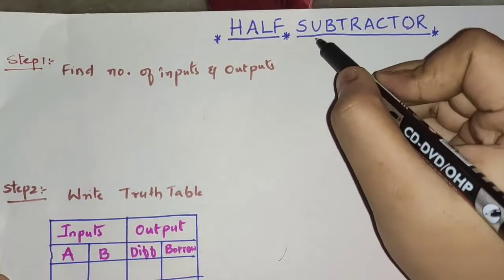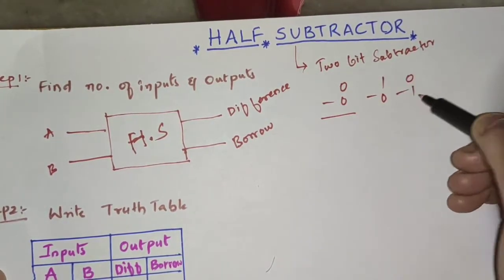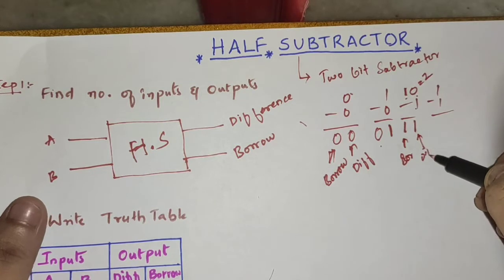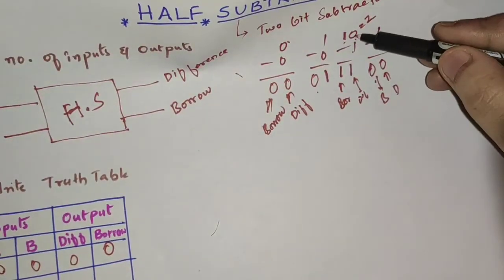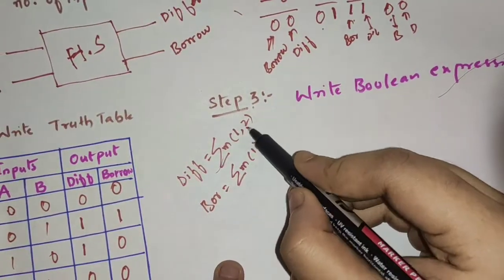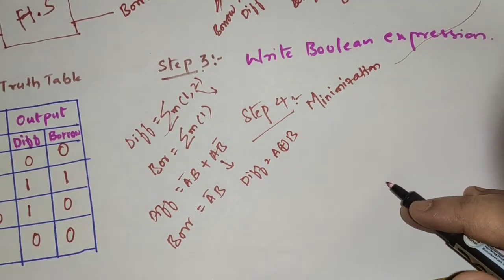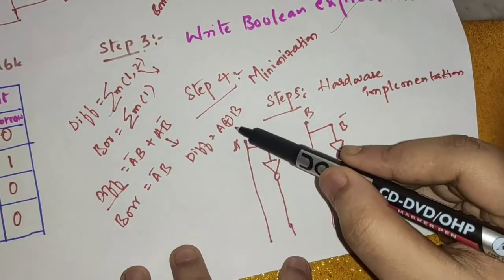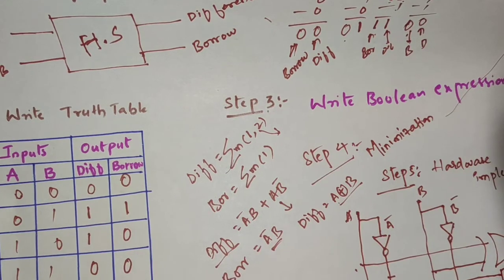HALF SUBTRACTOR || COMBINATIONAL CIRCUITS || DIGITAL ELECTRONICS ||GATE EE ||GATE ECE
we are here to explain you.